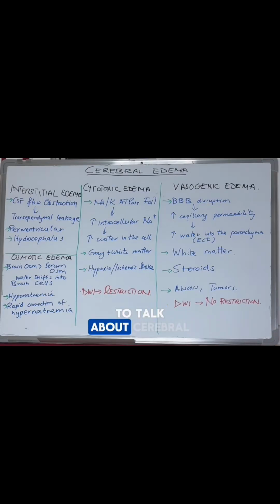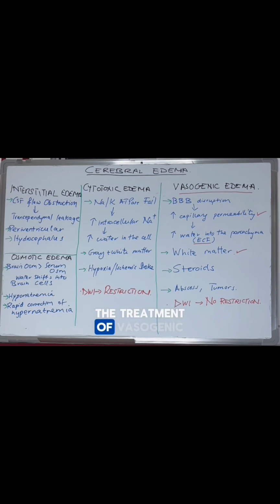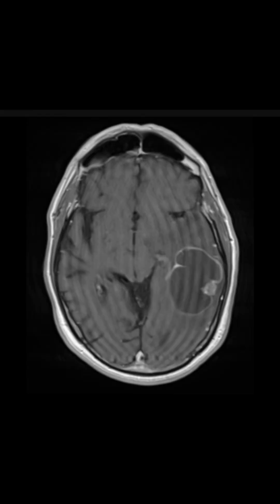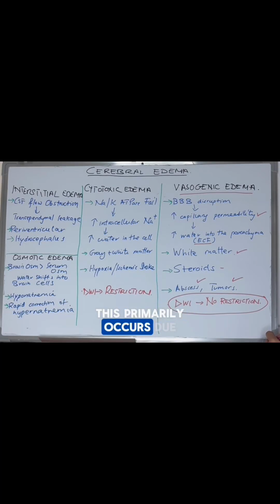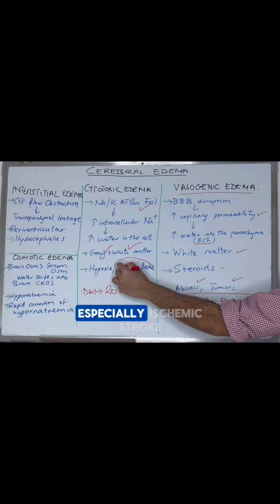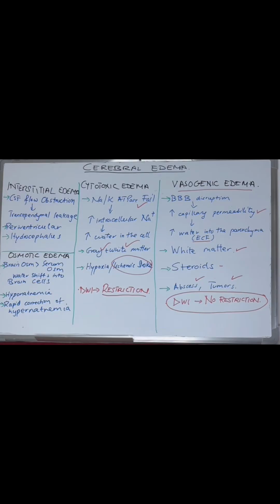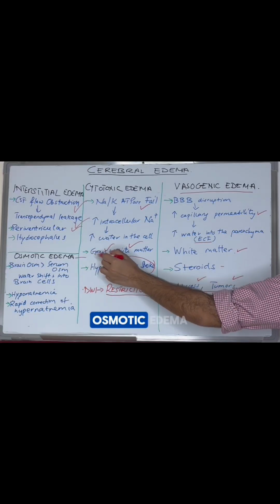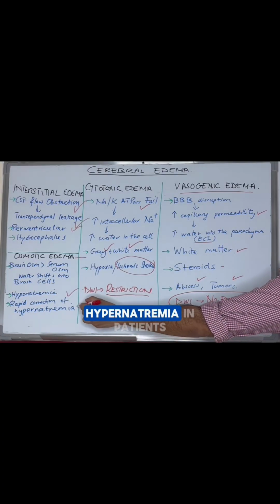Types of cerebral edema